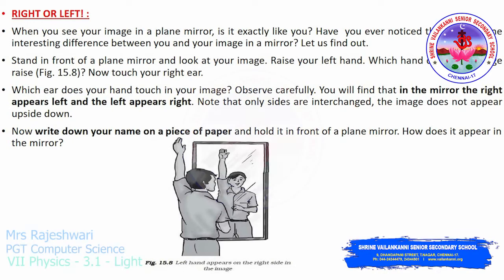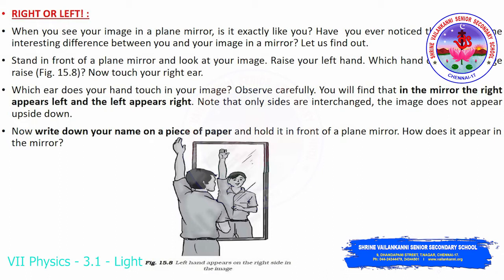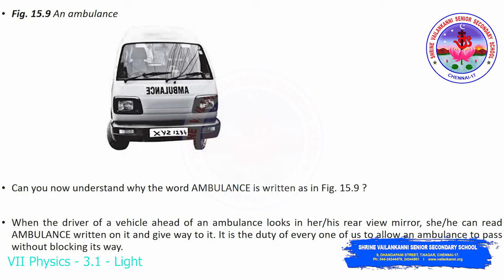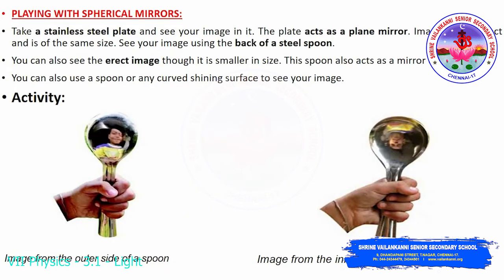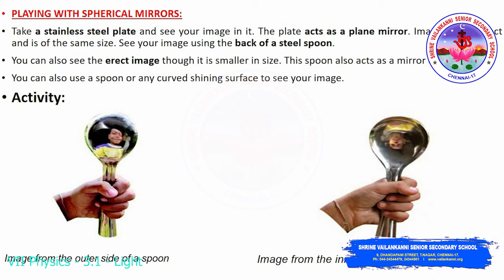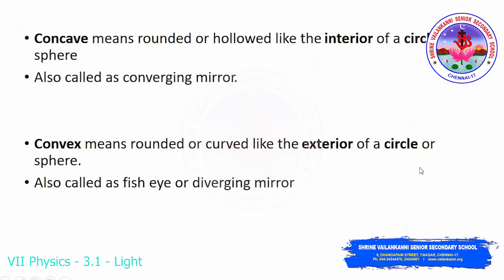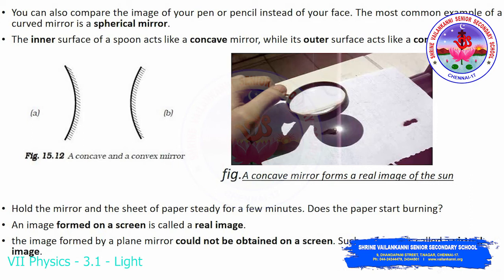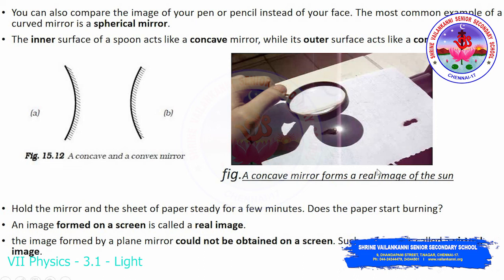SVSSS (7 CBSE) VII - Physics - 3.1 - Light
SVSSS VII - Physics - 3.1 - Light
Duration: 07m14s

Lesson Description:
chapter-15: video :3.1
Lesson name: light
In this video Explained about  spherical mirrors like concave and convex with various examples